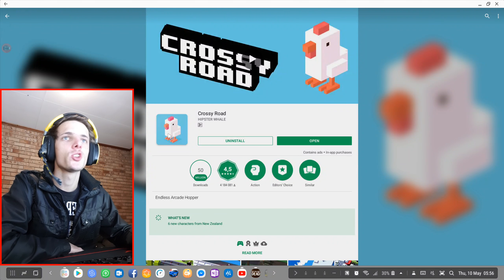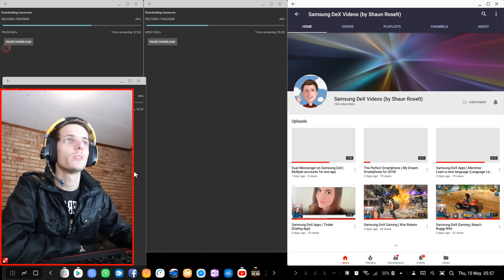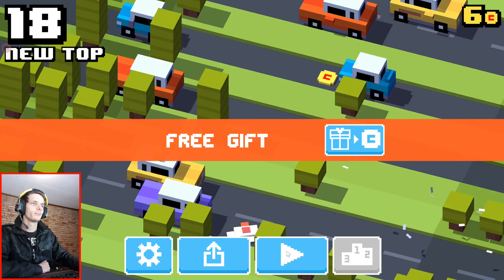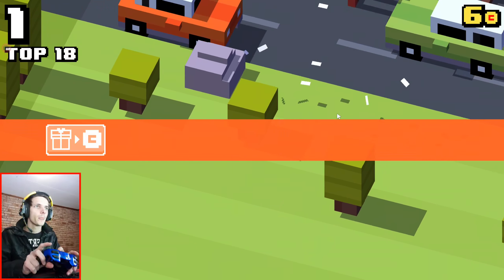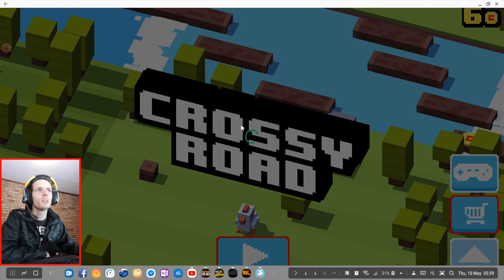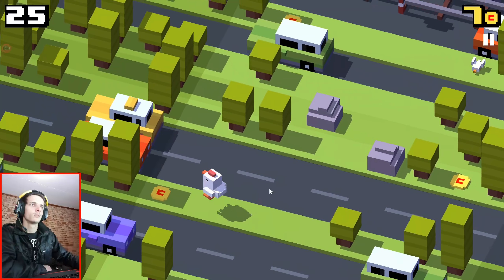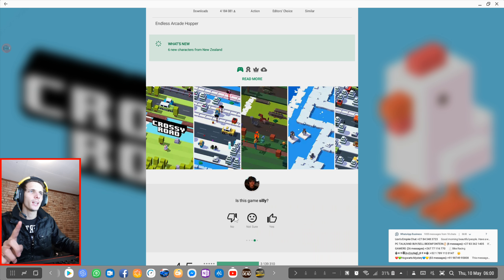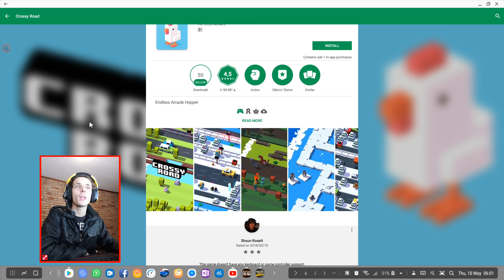Samsung DeX Gaming | Crossy Road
Hi. In this video we play "Crossy Road" on Samsung DeX with a Samsung Galaxy S9+ running Android 8.0 to see how the game performs on Samsung DeX (Android Desktop) with a mouse and keyboard or with a game controller. We see if the game is playable on Samsung DeX.